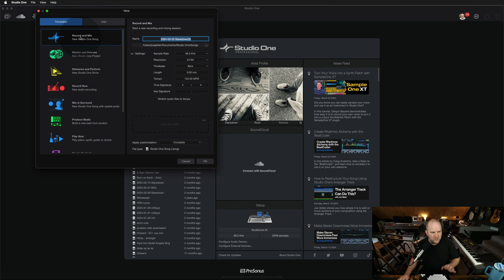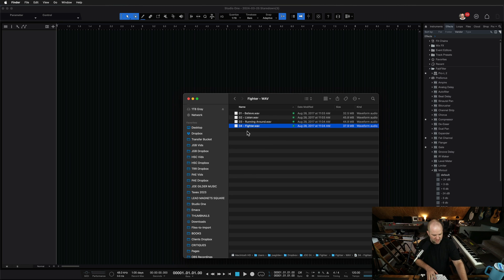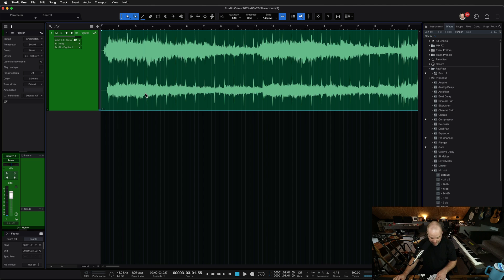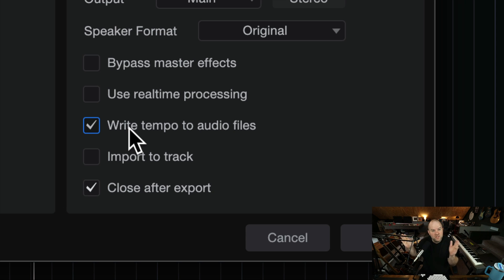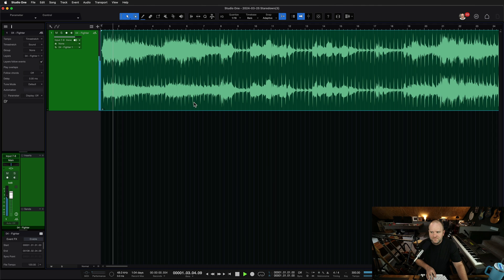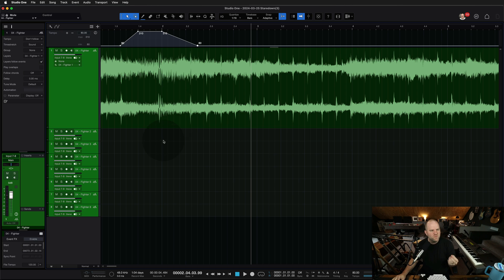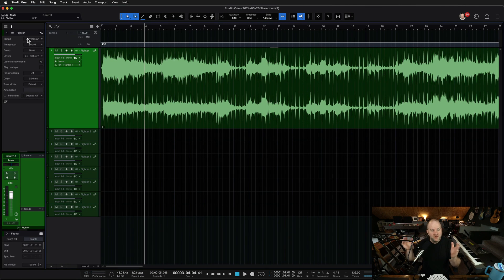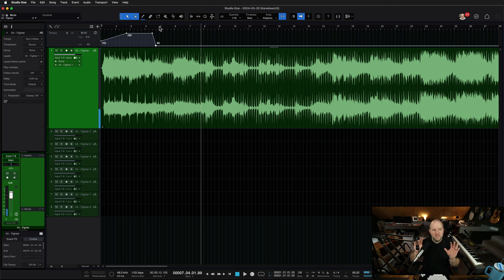How to Prevent Unwanted Tempo Changes in Studio One | PreSonus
Have your audio files ever sped up or slowed down for seemingly no reason? This occurs because audio is stretching to conform to a changing tempo.

In this tutorial, PreSonus Product Specialist Joe Gilder demonstrates why this happens and how you can prevent it from happening in the future.